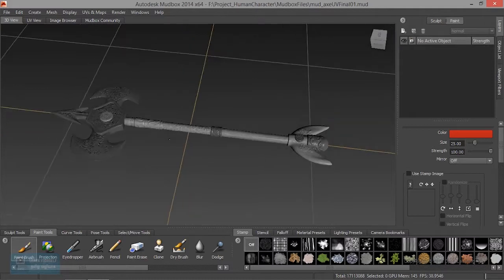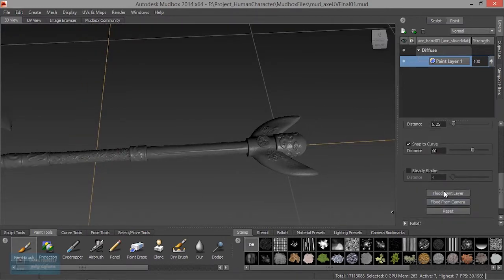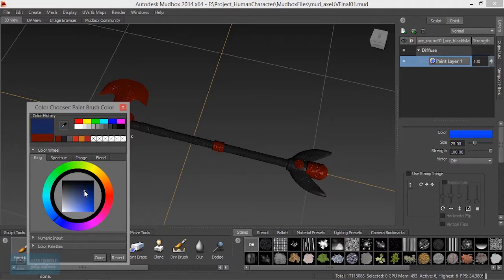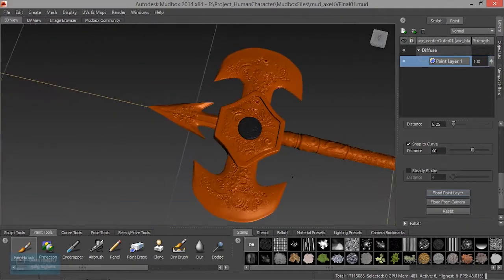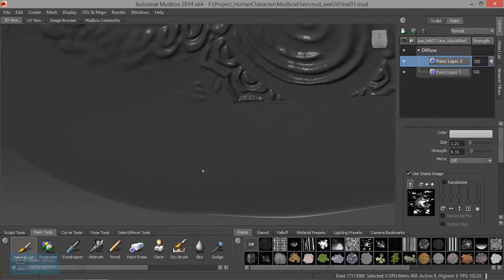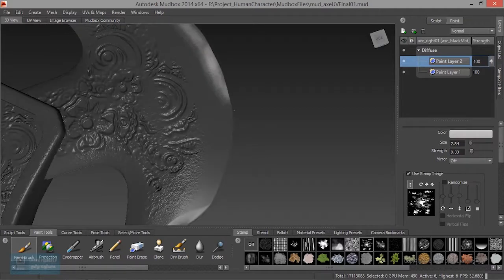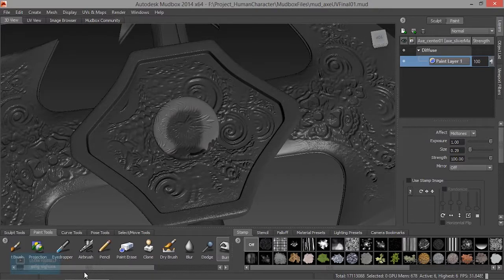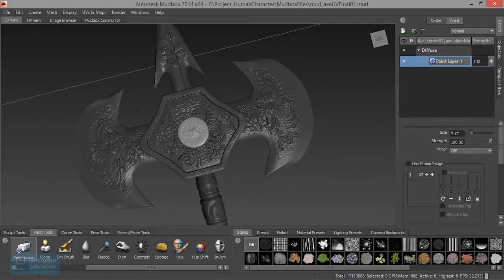Mudbox Tutorial for Beginners | Flood effects in Mudbox | Lesson 14/16 | Tamil Tutorial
Complete Adobe Illustrator Tutorial for Beginners